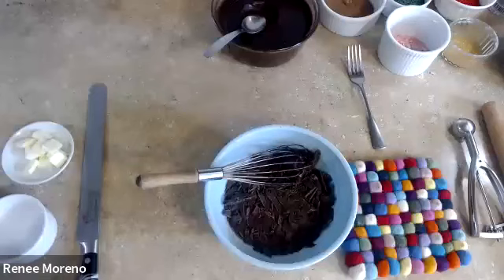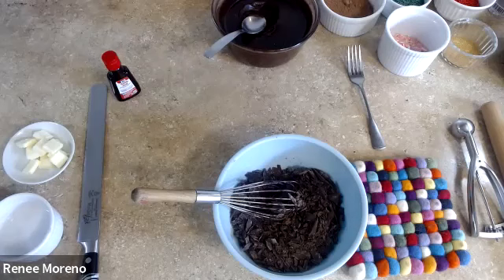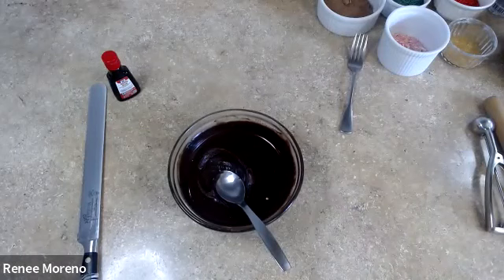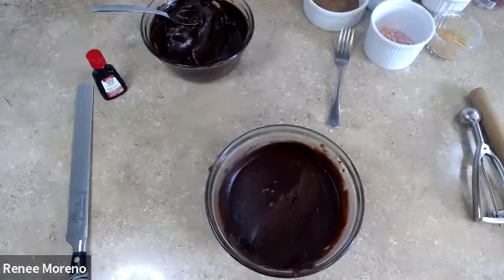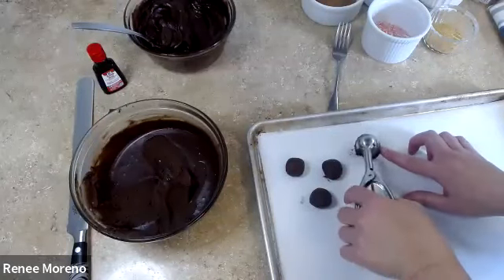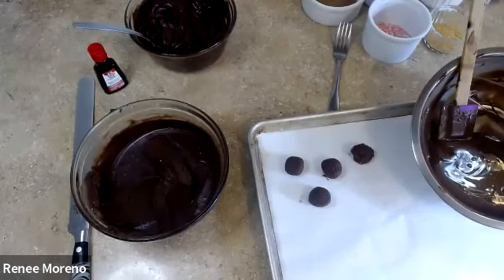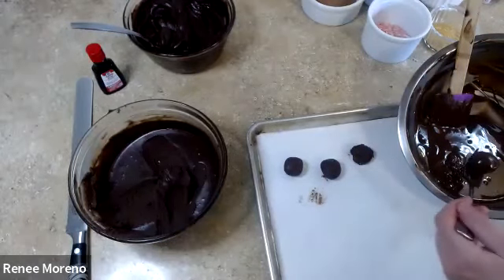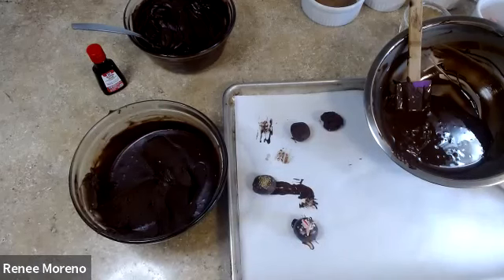How to Make Dark Chocolate Peppermint Truffles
Escoffier Chef Instructor Renee Moreno demonstrates how to make decadent dark chocolate peppermint truffles.

—About Escoffier—

Auguste Escoffier School of Culinary Arts offers both online and on-campus programs in culinary arts, baking & pastry, hospitality & restaurant operations management, plant-based culinary arts, holistic nutrition, food entrepreneurship, and more. Learn from a well-balanced curriculum that includes the latest culinary techniques and a solid business foundation. For more information about our degree and diploma programs

Take a Short Quiz: Is a Short-Term Culinary Program Right For You?

⭐️RANKED #1 CULINARY SCHOOL IN THE WORLD*
⭐️100% ONLINE WITH HANDS-ON INDUSTRY EXTERNSHIP
⭐️LARGEST CULINARY SCHOOL BRAND IN THE USA**

—Timestamps—
0:00 - Intro of demo and Chef Renee
3:30 - Ingredients overview
7:20 - Showcasing scalding cream
8:30 - Adding cream to chocolate and dunking chocolate under the surface
10:35 - Adding butter and peppermint to chocolate
11:35 - Resting chocolate for about two or so hours
18:15 - Scooping chocolate onto baking sheet
29:20 - Taking truffles with fork and dipping it in tempered chocolate
30:50 - Adding decoration on top of truffles (peppermint, gold, etc.)
31:25 - Setting truffles fully
32:00 - Q and A with Chef Renee

*Chef’s Pencil
**Based on comparable student population data for Austin and Boulder as reported in Integrated Postsecondary Education Data System (IPEDS)